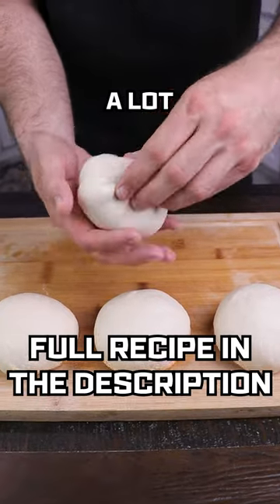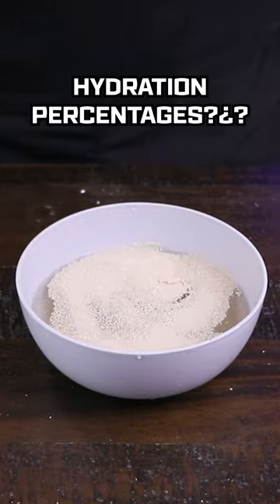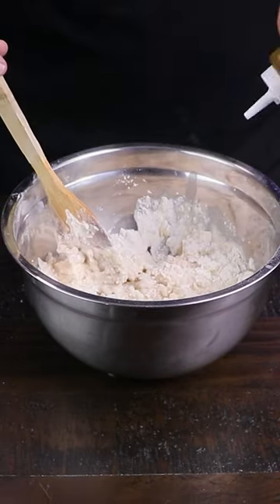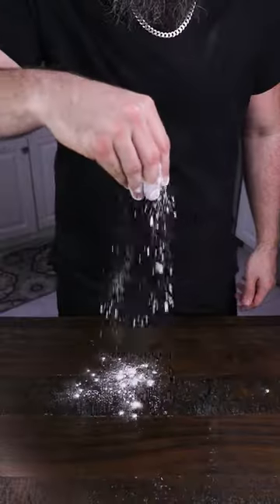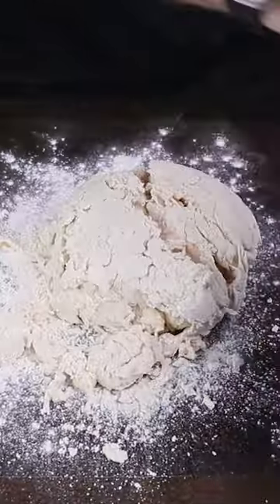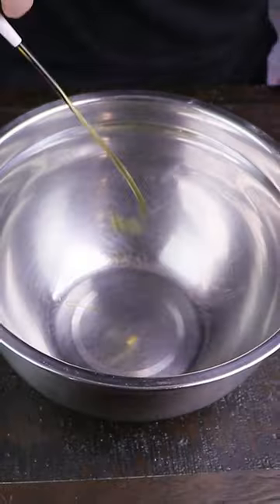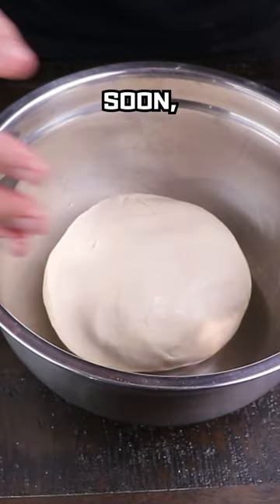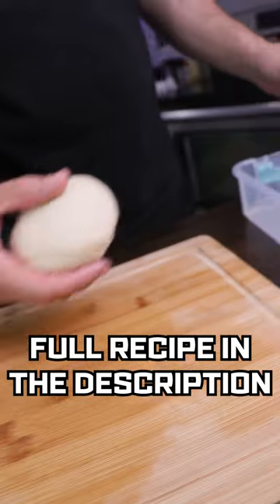How to Make Dough! Pizza Dough For Home Oven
This is a basic recipe for pizza dough that you can use to make great pizza in your home oven.

Ingredients:
4 tsp salt
5 cups flour
2-2 ½  cups room temp water
2 tbsp honey (white sugar will also work)
1 tsp yeast
1 tbsp olive oil

Instructions:
1. Combine salt with flour and mix together
2. Combine water, honey and yeast and stir until fully dissolved. Let sit for 5-10 minutes, or until the mixture becomes frothy on the surface. The honey will help to bloom the yeast, as well as brown the pizza in your home oven.
3. After water/yeast mixture has become frothy, slowly combine with your flour/salt mixture
4. Add olive oil to dough mixture
5. Once a shaggy dough has formed, dump the dough onto a floured work surface and knead for 10-15 minutes, or until dough becomes smooth
6. Place dough in a lightly oiled bowl and cover with a damp towel until doubled in size (usually 2-4 hours)
7. Divide dough into 4 equal portions and work them into dough balls
8. For best results, ferment in refrigerator for 24-48 hours in a container with a lid and remove 1-2 hours before cooking
9. For same day pizza, let dough balls proof in a container with a lid at room temp for 2-4 hours, or until they have risen and are soft to the touch and can be easily shaped
10. Pizza time!

Follow the channel for Sauce Recipe, Cheese suggestions, and inventive pizza ideas!